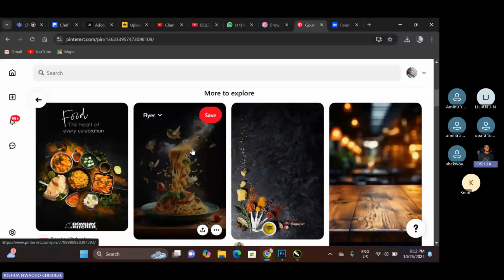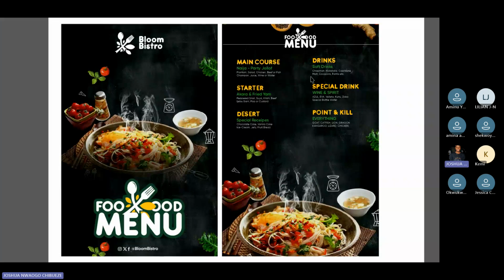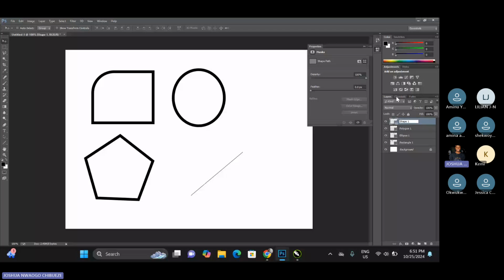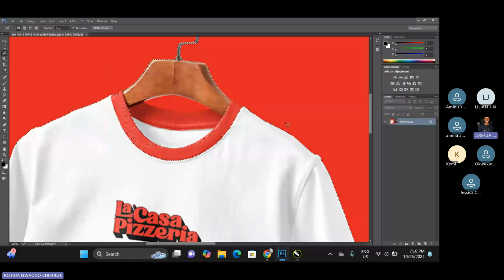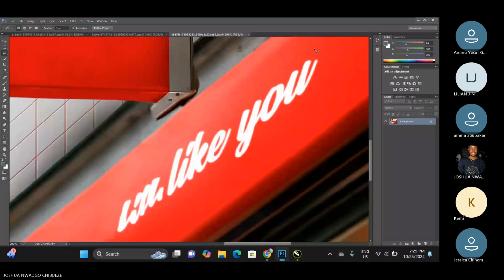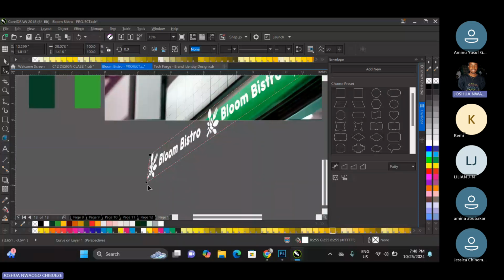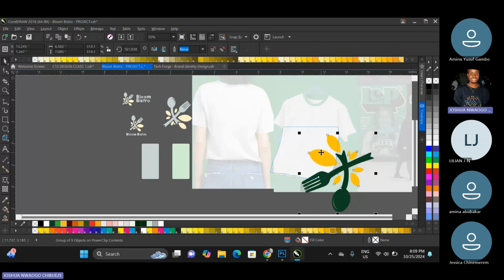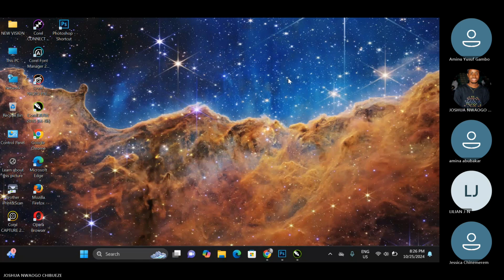Brand Mockup Design Tutorial Using CorelDraw & Photoshop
In our final video, we wrap up our two-week graphic design journey! Learn how to create stunning brand mockups using CorelDraw and Photoshop.

Discover how to edit images, work with layers, and customize your designs. Follow along as we design a food menu and create professional mockups from scratch.

Perfect for graphic designers, logo designers, and branding enthusiasts.